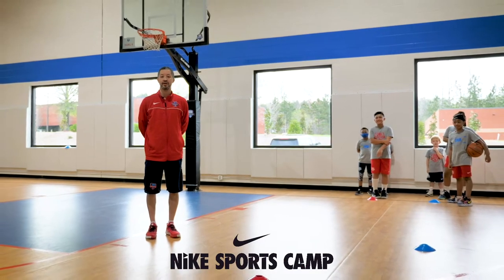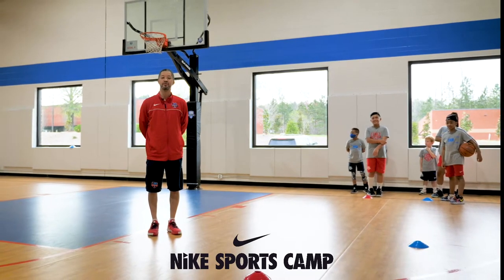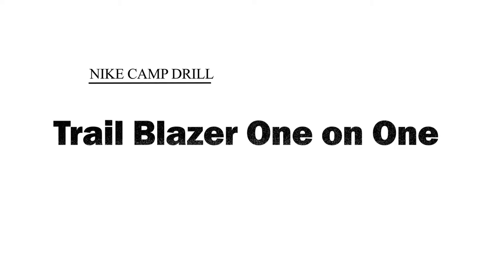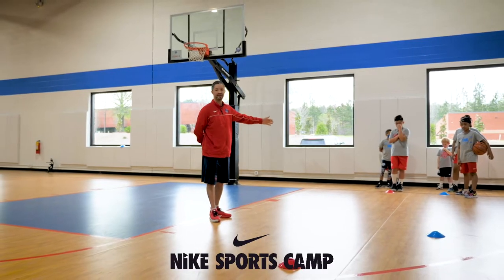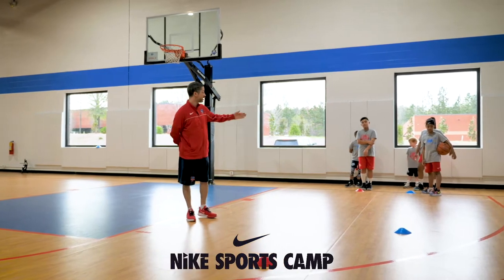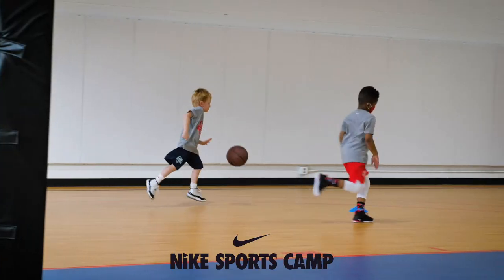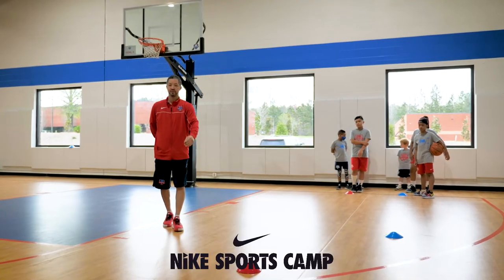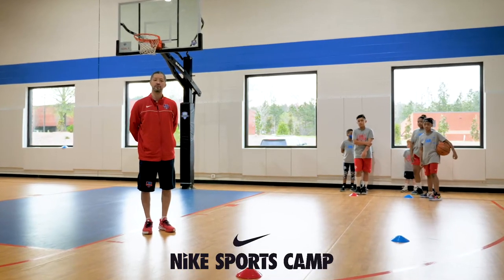Nike Basketball Camp - Trail Blazer One on One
Work on your basketball skills, stay ahead of the competition, and join us at a Nike Basketball Camp! The Trail Blazer One on One will help set you apart from the competition.